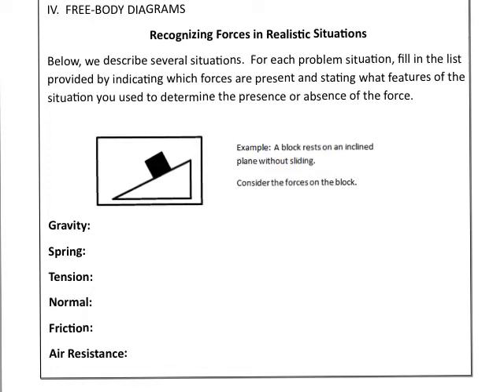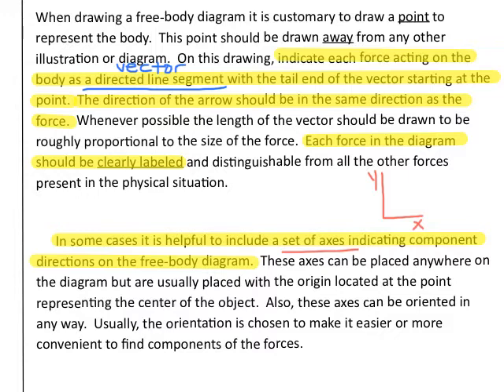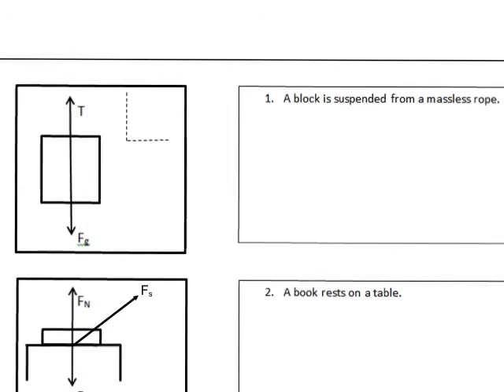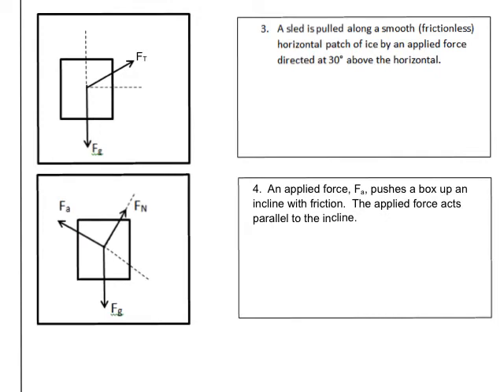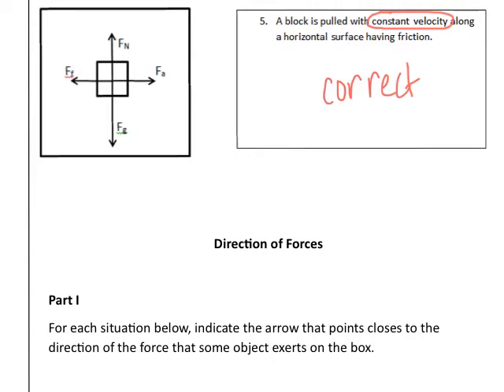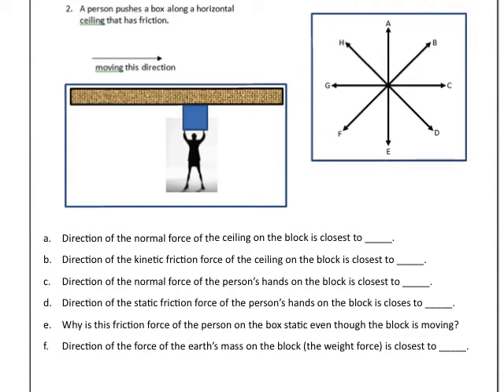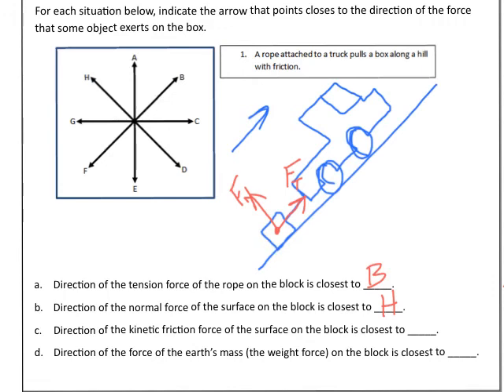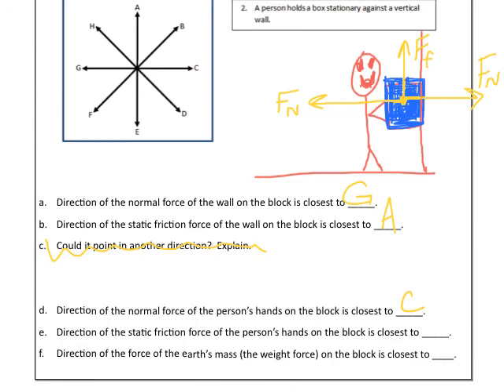CP ch.3 FBD's video